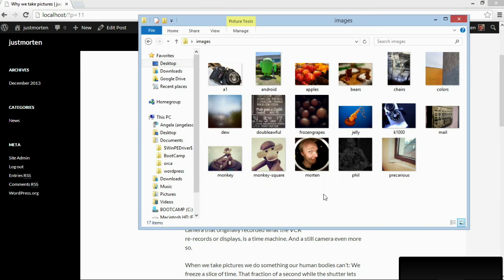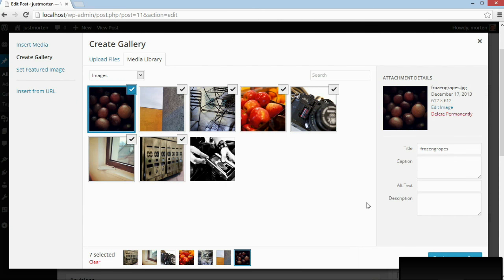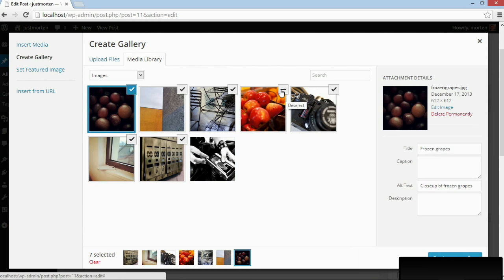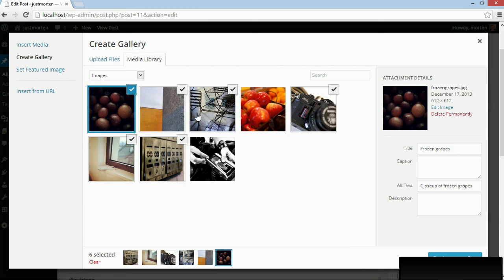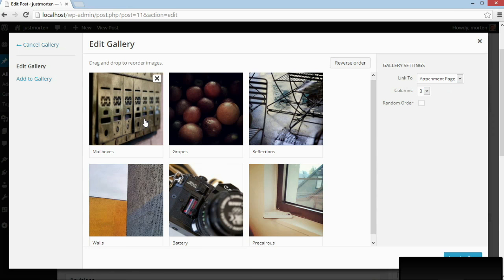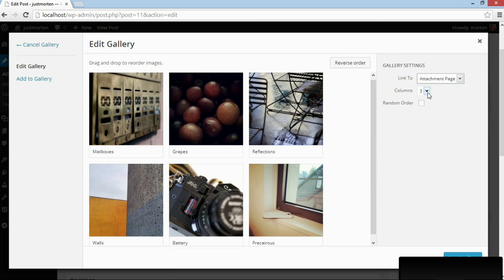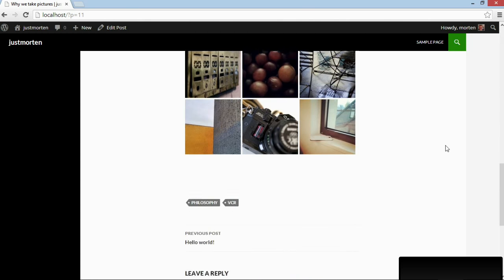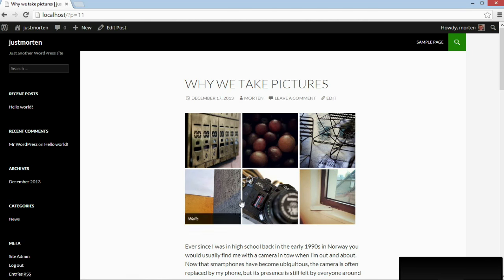How to add image from galleries in wordpress